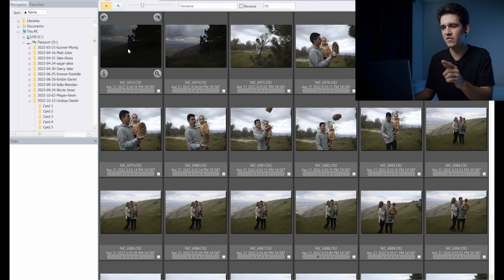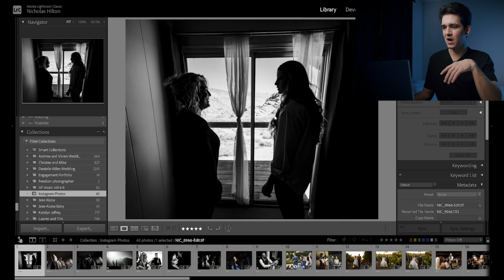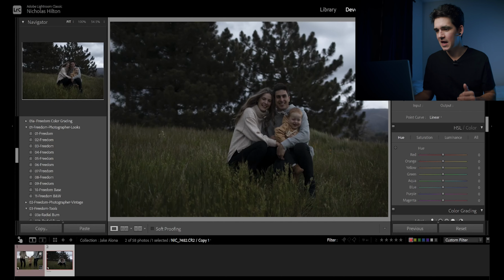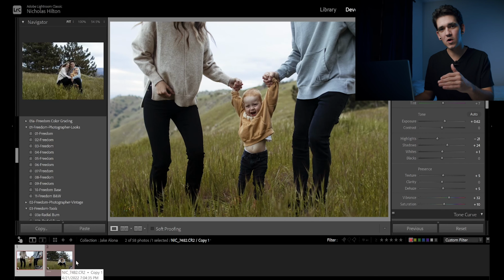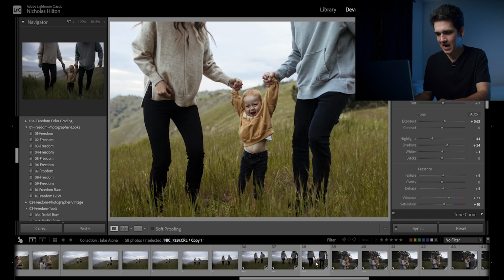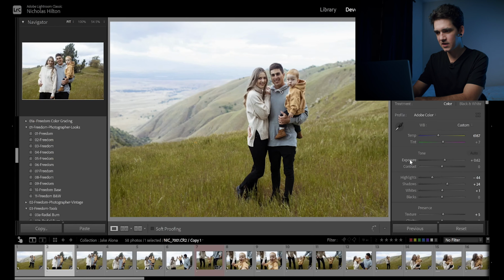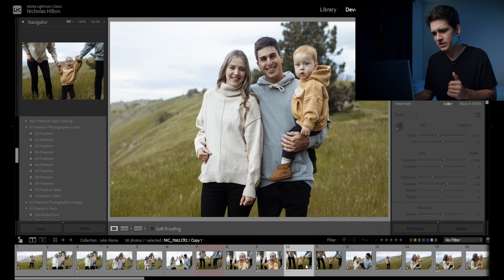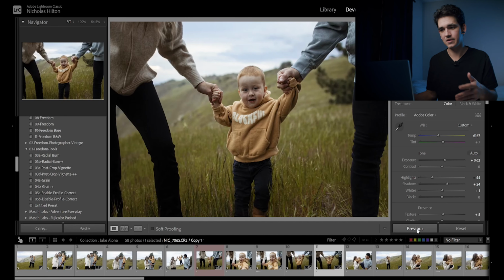Edit Your Photos FAST and CONSISTENT!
How to edit your portrait and wedding sessions faster and more consistently in Lightoom.

Learn the art and business of photography and give yourself more freedom

MB01UDAV2OAKH3K